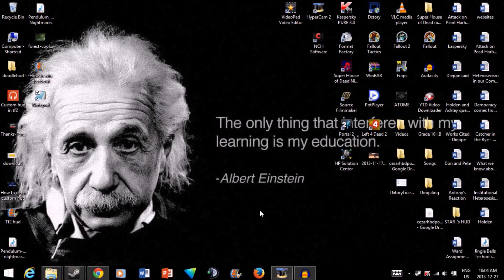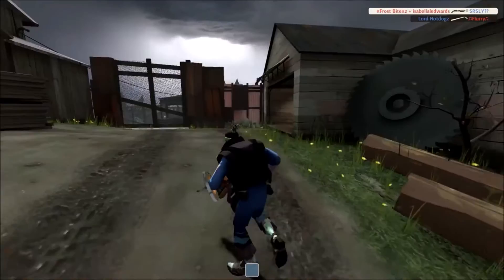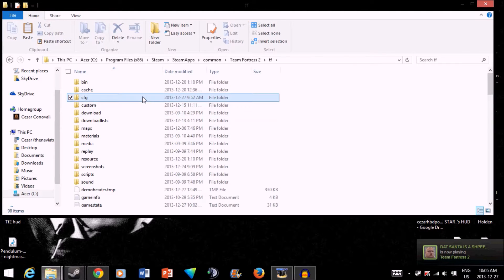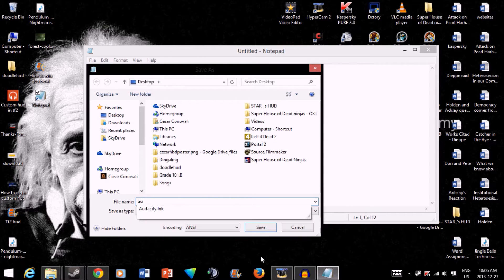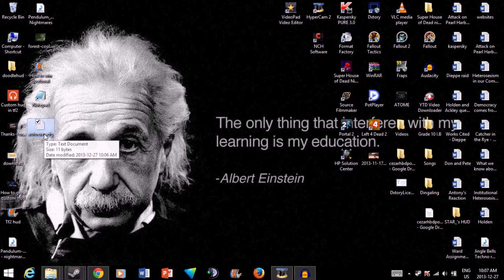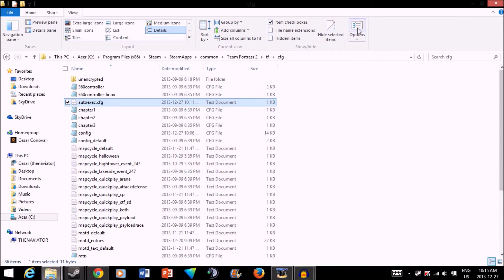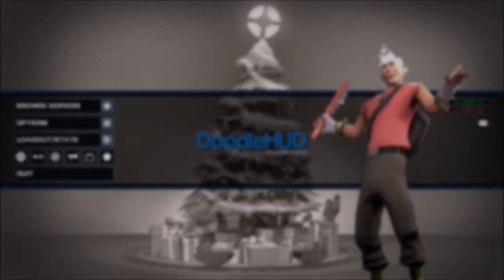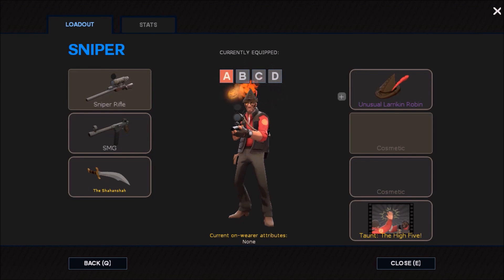TF2 Tutorial: Installing Mat_phong 0 [Win 8]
I have not seen many people upload a tutorial on this so I decided to do one.
Thanks to Star_ for telling us!